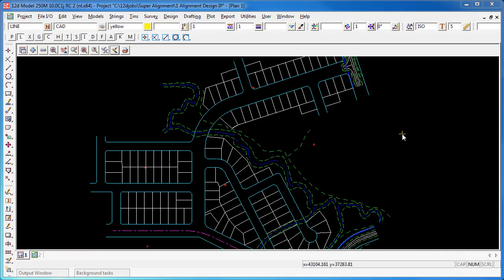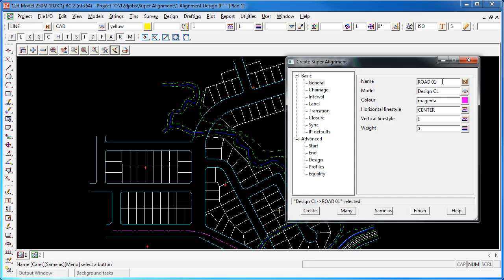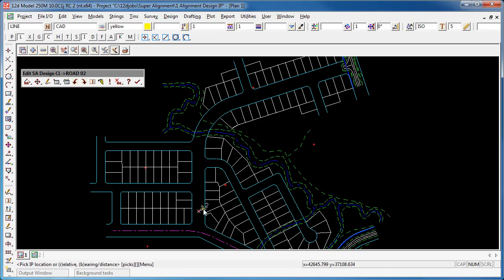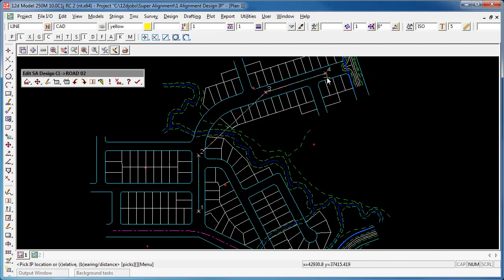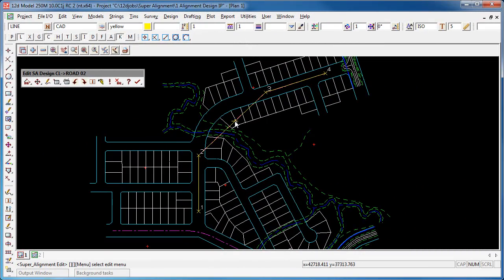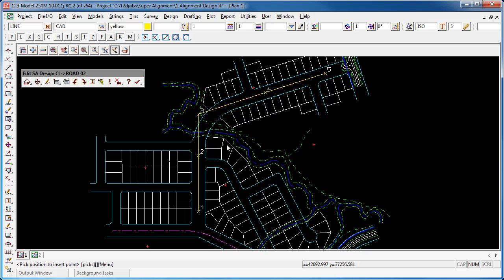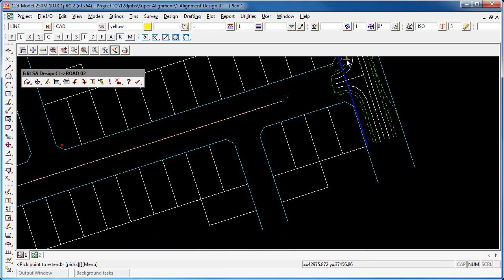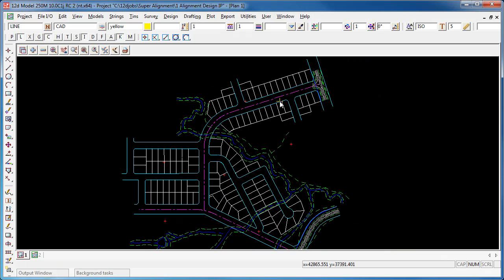Create SA - 3 Create it in 12d Model